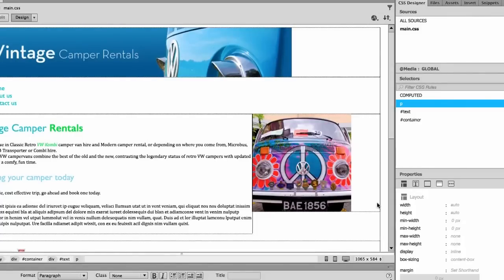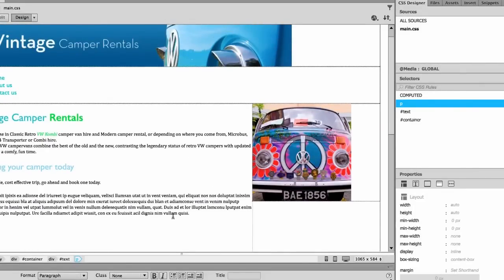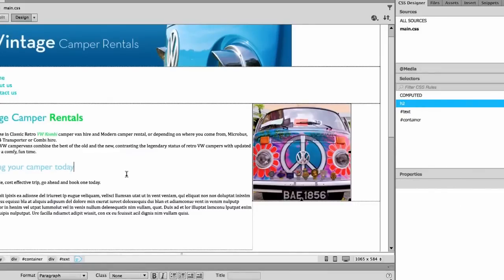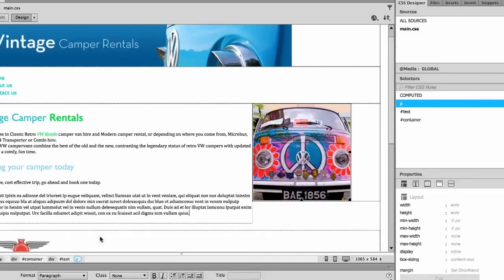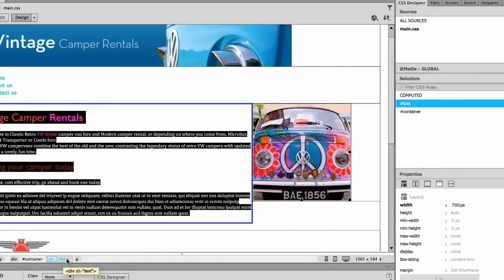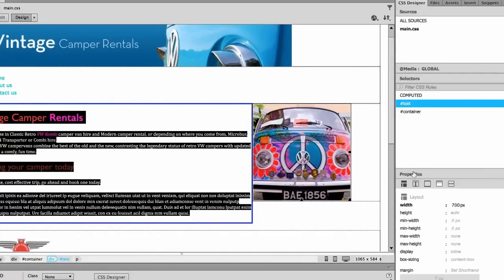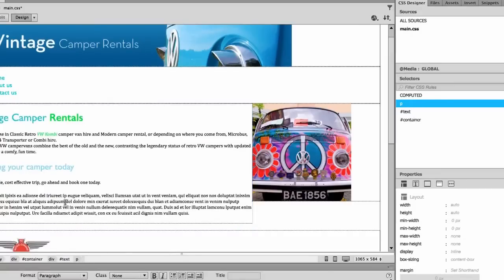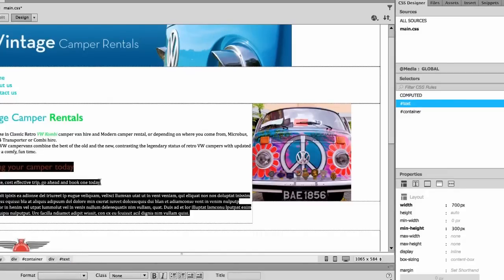Minimum height on a div tag - Dreamweaver CC Tutorial [29/34]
How to set a minimum height on a box or div tag so that it doesn't get too small? This minimum height example is created using Dreamweaver CC.